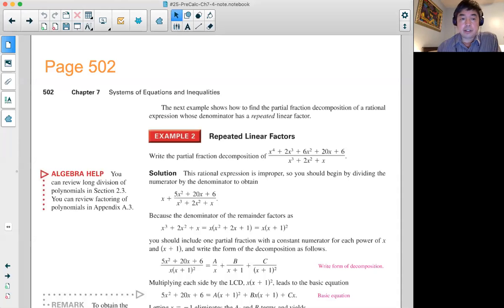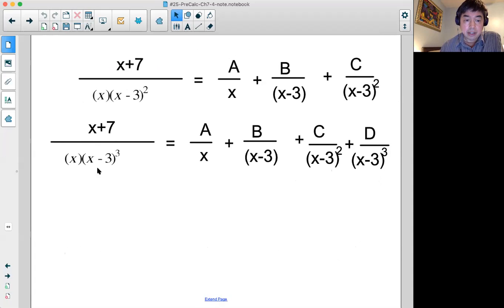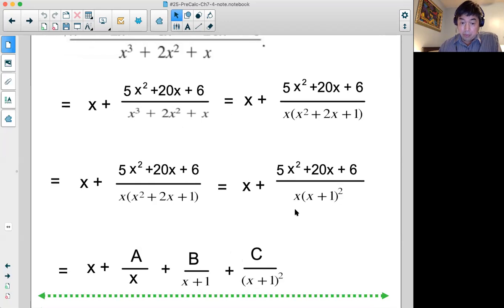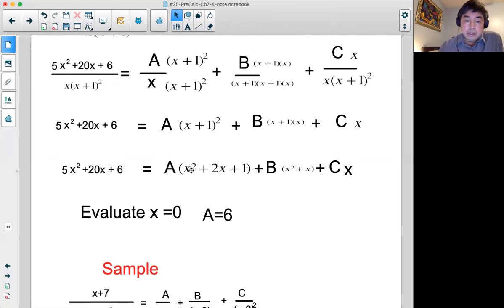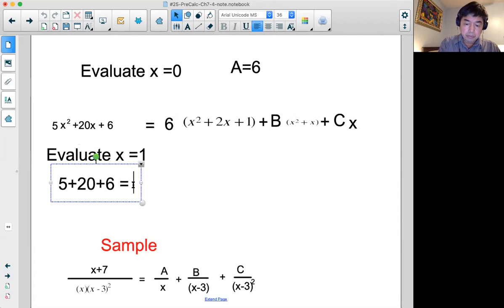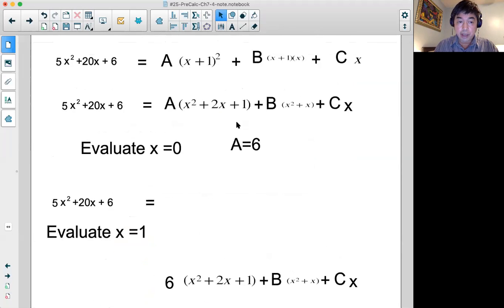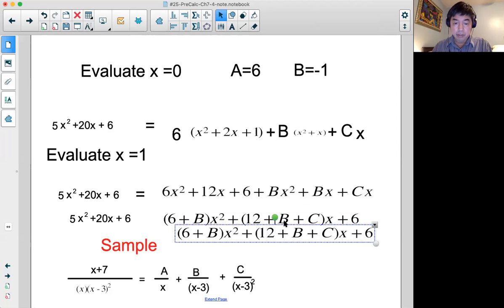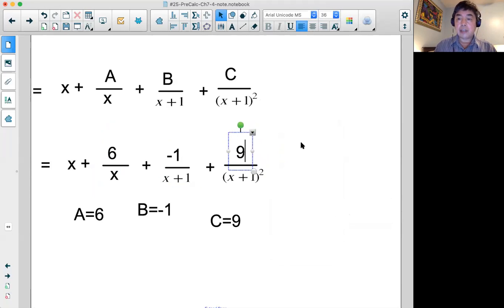#25-PreCalc-Ch7-4 Ex2 Partial Fraction Decomposition (Repeated Linear Factor)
#25-PreCalc-Ch7-4 Ex2
Distinct Linear Fractions Partial Fraction Decomposition (Repeated Linear Factor)